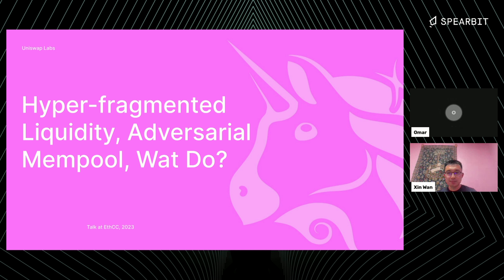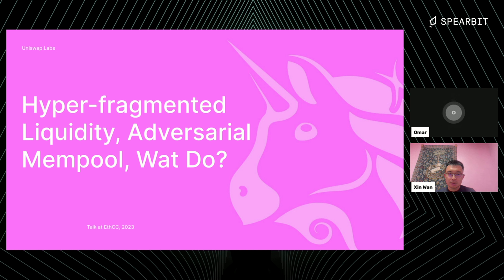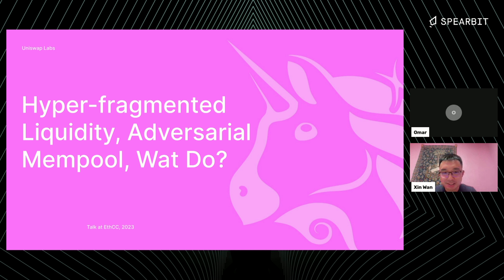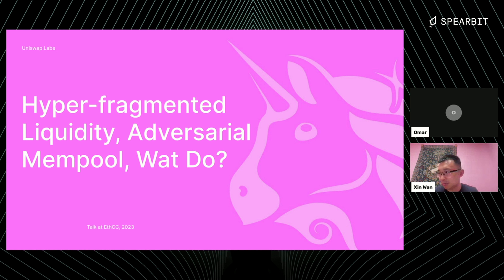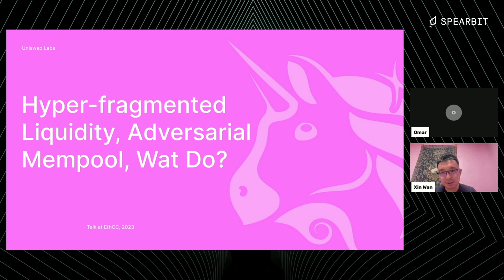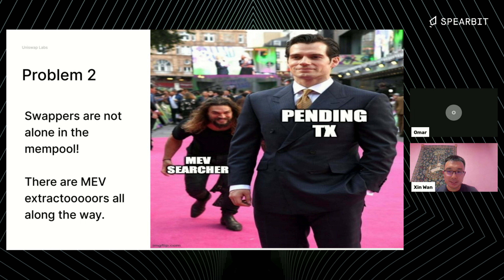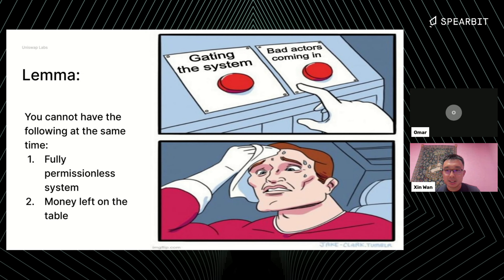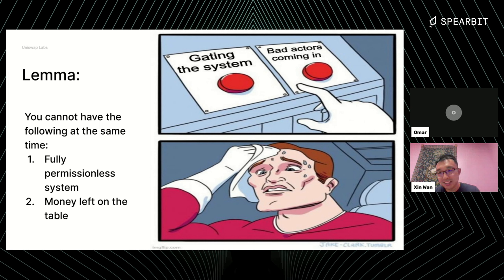Uniswap - Hyperfragmented Liquidity and Adversarial Mempools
Xin Wan is a researcher from Uniswap Labs.  His research interests include empirical economics, economic design and security of protocols, and other topics related to DeFi.

Xin will be covering Hyperfragmented Liquidity, Adversarial Mempools, and "wat do". There's plenty of alpha to be uncovered here as Xin performs a deep dive on many of the relevant DeFi mechanics contributing to the discovery of interesting attack vectors.